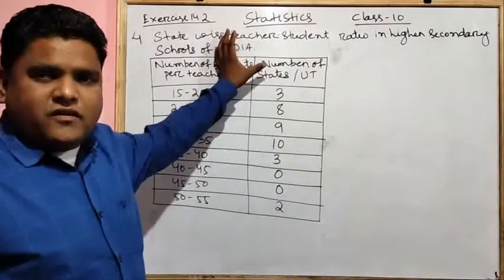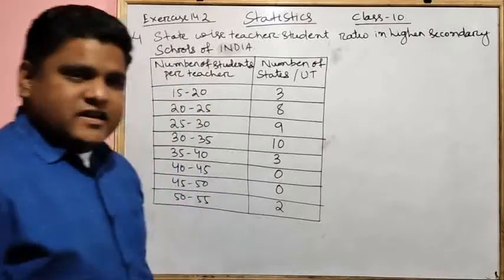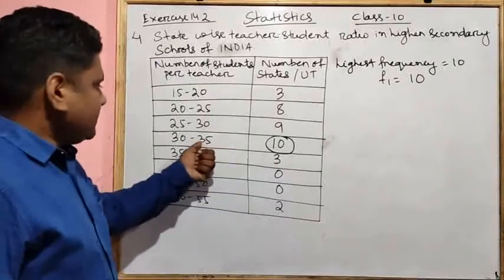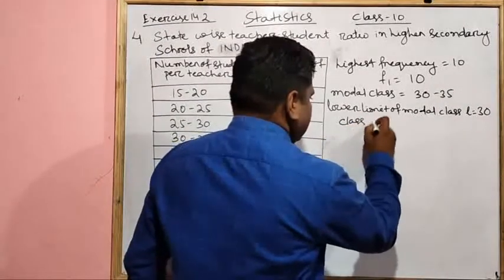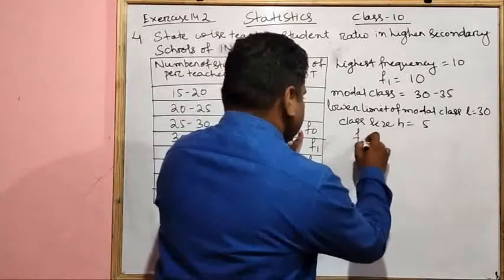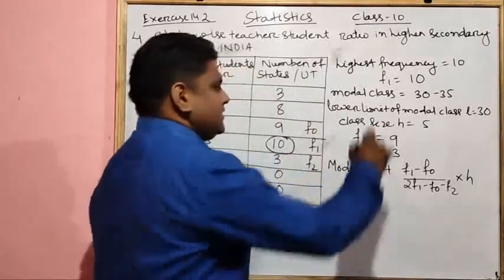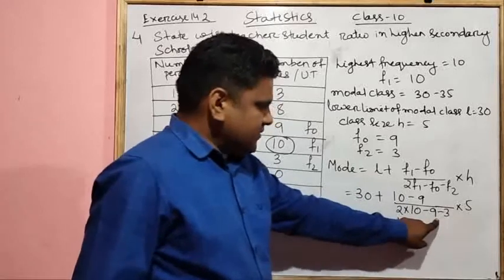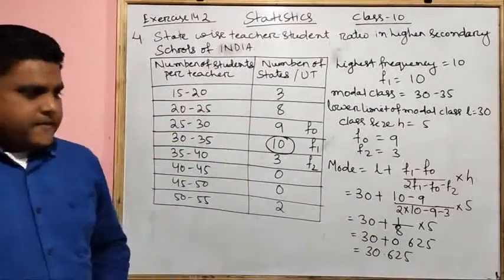Exercise 14.2 number 4 statistics class 10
CBSE CLASS 10 MATHEMATICS statistics exercise 14.2 number 4